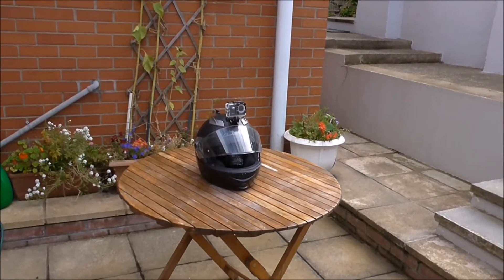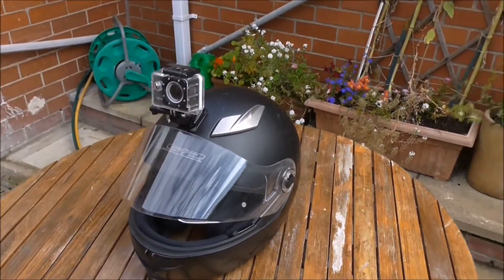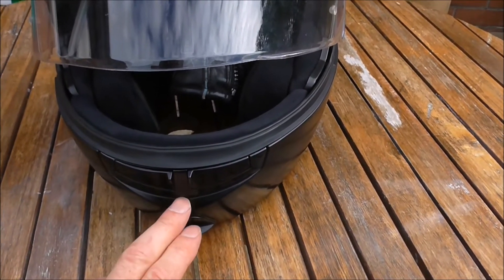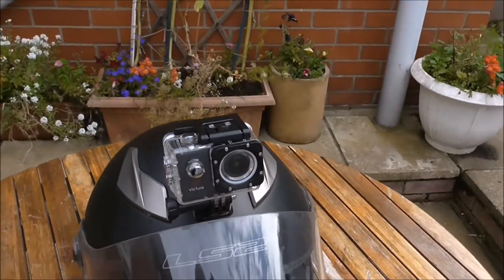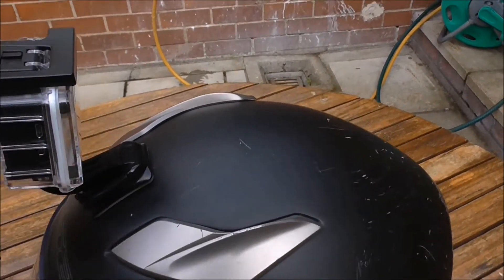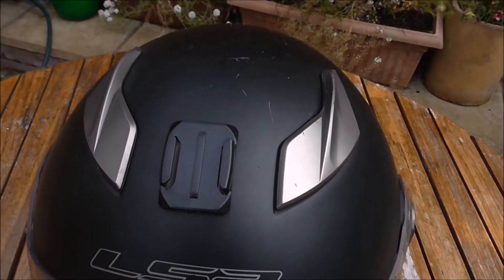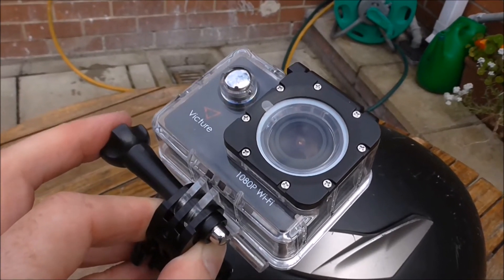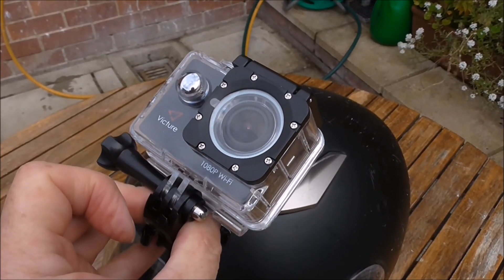Attaching a New Go Pro Style Camera to My Motorbike Helmet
I was 64 last week.
My children clubbed together and bought me a Go-Pro type video camera to wear on my motorbike helmet. I was well pleased. Here I set  about attaching the camera to my helmet.The little camera I am now using is a Victure 1080P Wi-Fi. ( Victure Sports Action Camera WIFI 14MP Full HD 1080P ) My bike is a year 2000 Honda vt 600 Shadow.
Victure Sports Action Camera WIFI 14MP Full HD 1080P Waterproof Motorcycle Helmet Cams 30M Underwater Diving Camera with 2 Inch LCD Screen 170° Wide Angle Lens 2 Pcs Rechargeable Batteries
You can buy these cameras with all the fittings for around £50.
' This camera strikes a great balance between value and quality. There are other action cameras that can record at 4K and take nicer video, however, they won't do it for as good a price. This action camera comes with the standard huge array of mounts and accessories (as pictured), but one of the things I really liked was that it has a spare battery. '